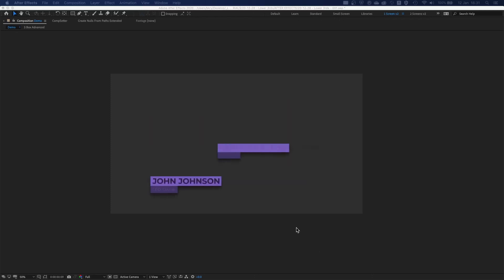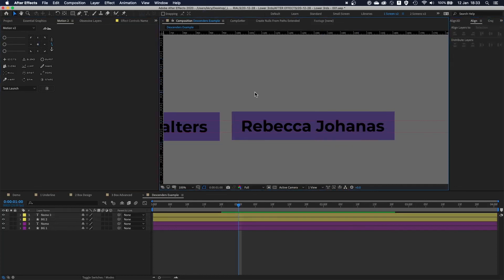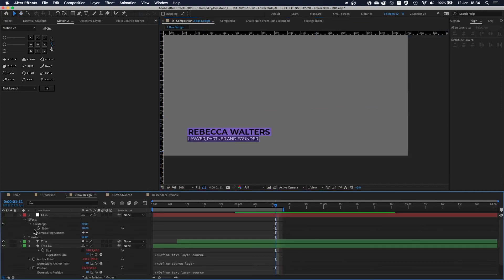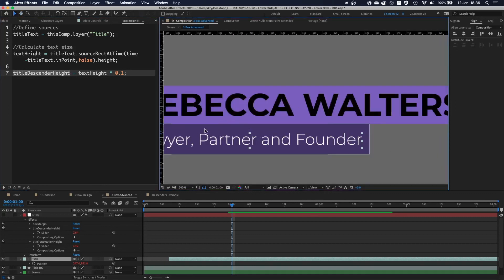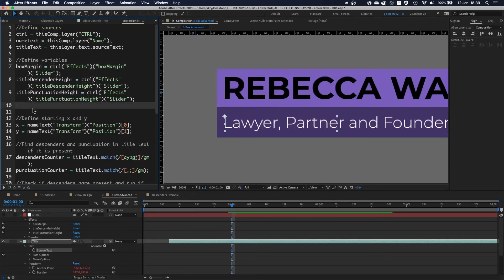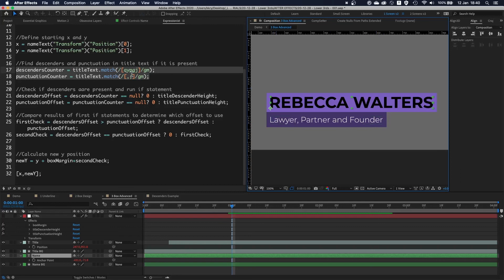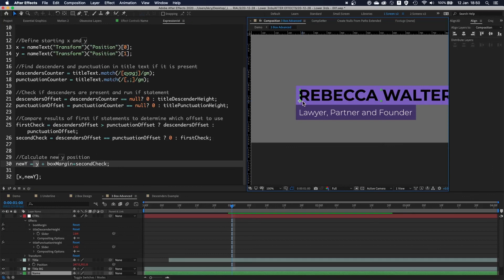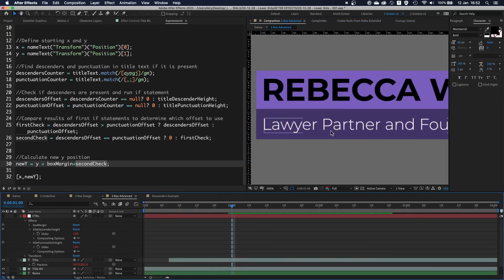Advanced After Effects Descenders in Lower 3rds Templates - Part 3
In this tutorial I will discus advanced concepts of dealing with text in After Effects. If you are using lower/sentence case text in your design and you have problems of text not being 100% aligned to your shape/other layers - this might be a solution for you.

After Effects deals with text alignment differently, than for example Sketch. It does not "ignore" descenders or punctuation marks. In lower 3rd case, it may make text look "weirdly" off centre or mis-aligned by few pixels.

By using RegExr - Regular Expressions, you can built in automatic correction for this problem.

00:00 What we will make
00:39 Explanation of the problem
03:09 Tutorial starts here
03:38 Position set up
03:50 Extra Controllers
04:02 Descender slider height expression
05:23 Position expression with descenders in mind
05:34 Define sources
06:09 Define variables
06:38 Define starting x and y
07:23 Find descenders function
07:37 RegEx explanation
09:20 Ternary logical function
11:07 Check if descenders are present
11:32 First check explanation
11:58 Secondary check
13:51 Final offset for position
14:17 Check if experession works
15:09 Final thoughts on set up
15:36 Alternative simple manual solution